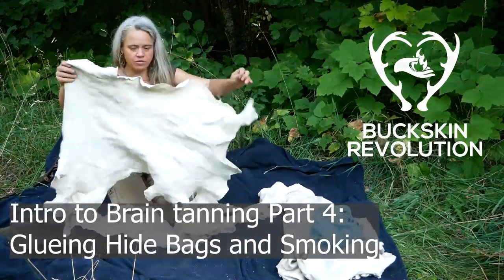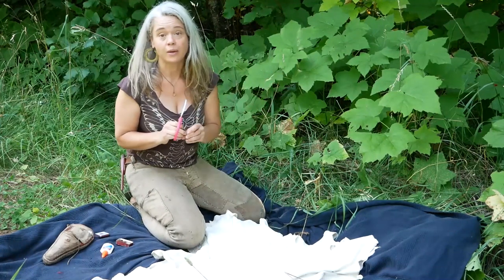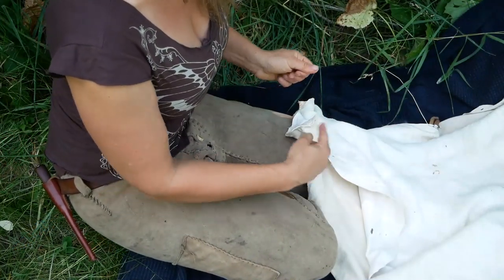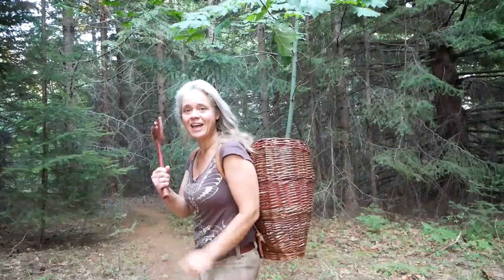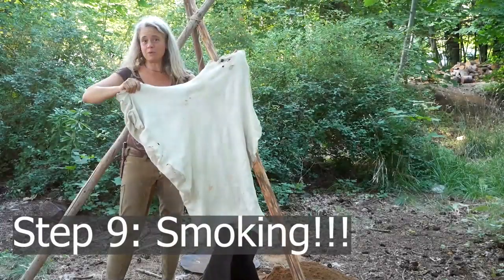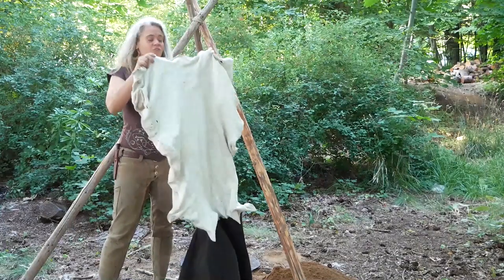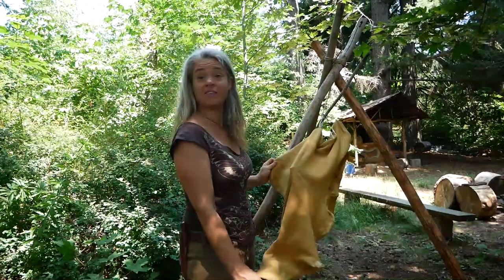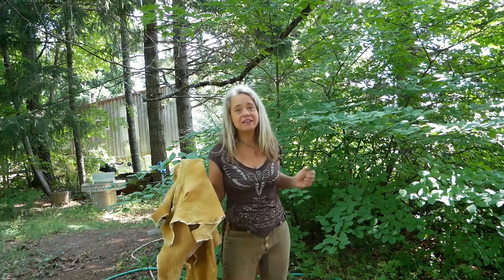Woniya's Intro to Brain tanning Part 4: Prepping Hide Bags and Smoking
To keep those beautifully softened deerskins from turning stiff again, you'll need to smoke them.
The final part of this 4 part brain tanned buckskin series walks you through making hide bags for smoking, collecting smoking materials, and smoking your hides. Now celebrate by rolling around on your luscious soft finished buckskin!

Patreon membership helps support this channel and gives you more access to all I do- the BR Circle online skills community, regular Zoom calls with me, discounts to online courses, and more!

Sign up for the mailing list on my website to hear about my online courses and in person classes